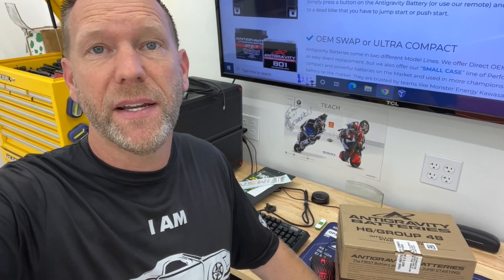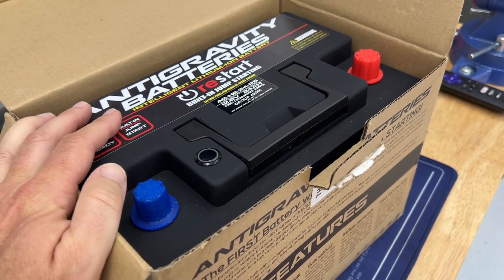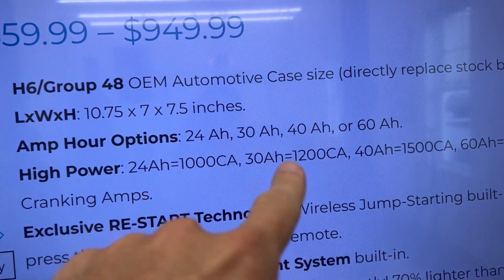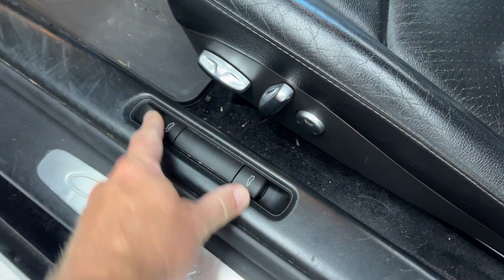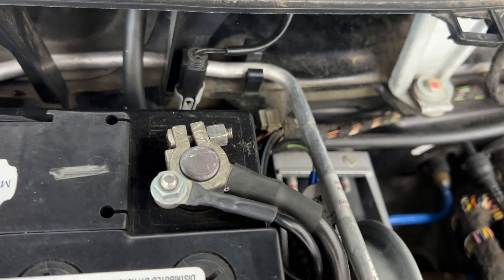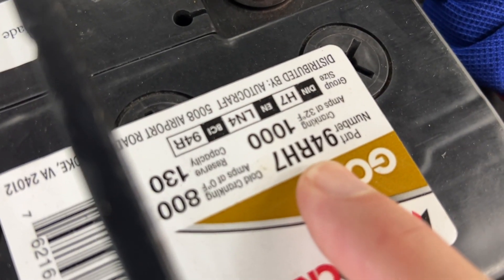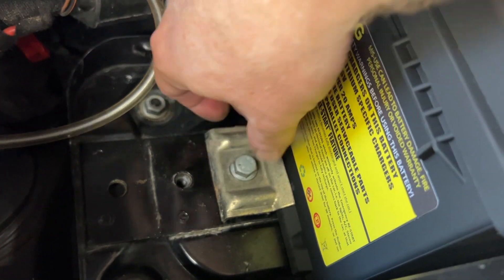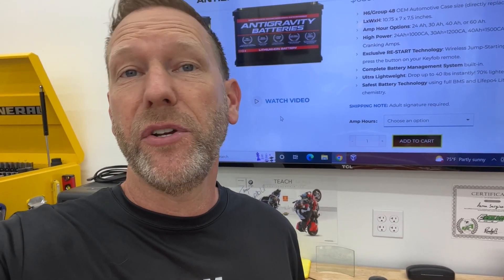Porsche 987 Battery Install | Upgrade to ANTIGRAVITY Lithium Ion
This video shows you how to change the battery in a 2006 Porsche Cayman 987.1. I chose to upgrade from a standard lead acid battery to a lightweight Lithium Ion battery from Antigravity. I got the smaller 24Ah and we will see how it works!

Weight savings: 38.2lbs.
Total weight savings so far: 44.0lbs

101 Projects for your Porsche Boxster book:

986 Service Manual:

Diamond Donors:
Luis Alvarenga